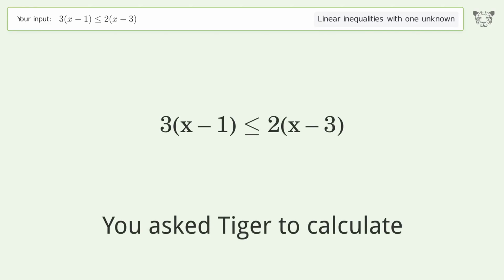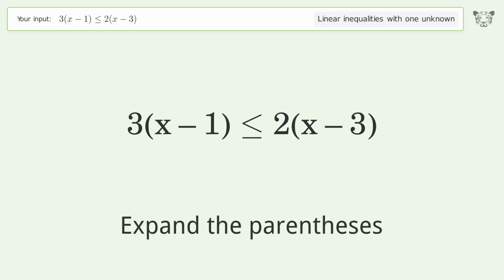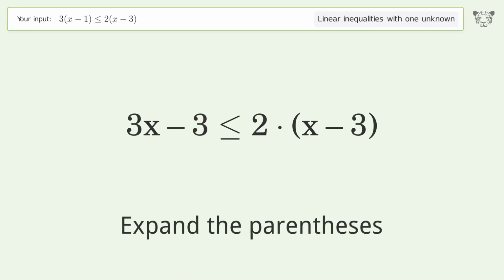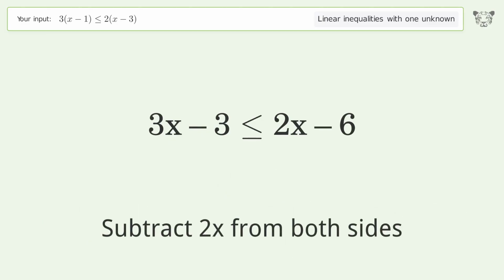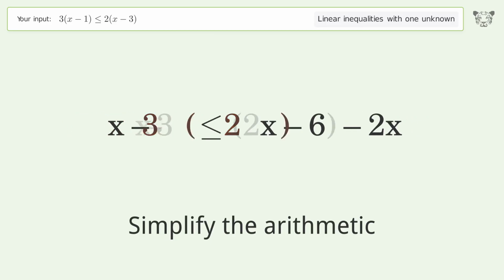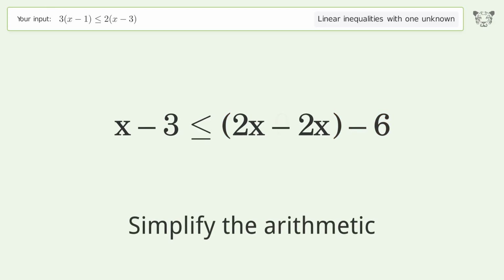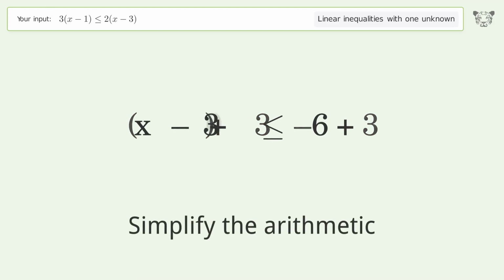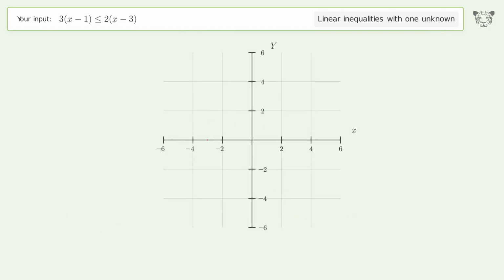3(x-1) less than or equal to 2(x-3) - Solve linear inequalities with one unknown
Solve 3(x-1) less than or equal to 2(x-3): Tiger Algebra shows you how to solve linear inequality 3(x-1) less than or equal to 2(x-3), with clear, step-by-step explanations.